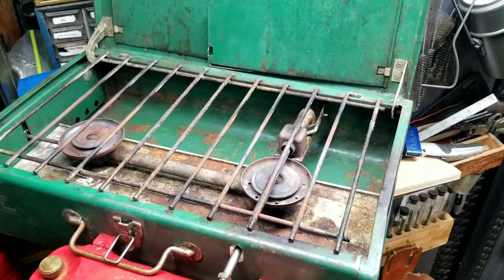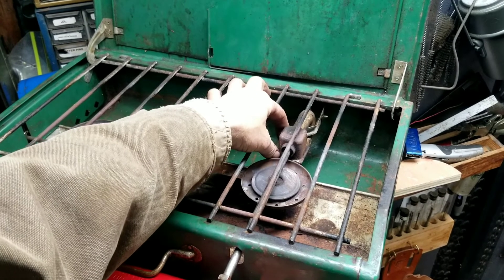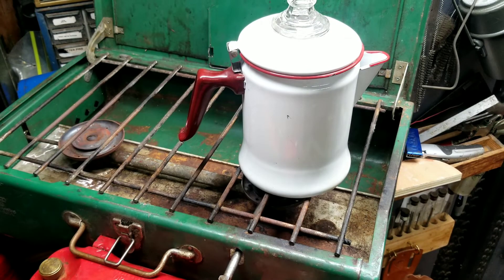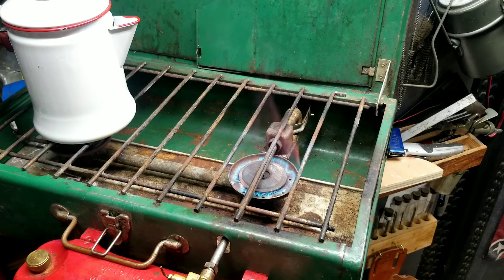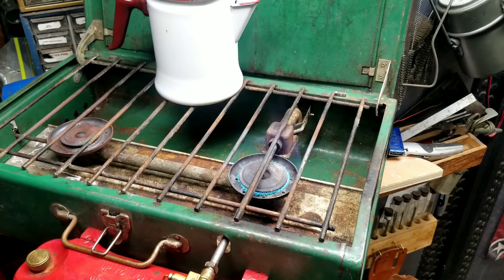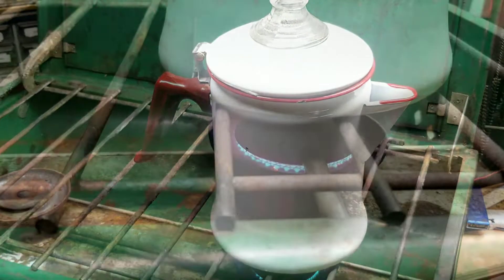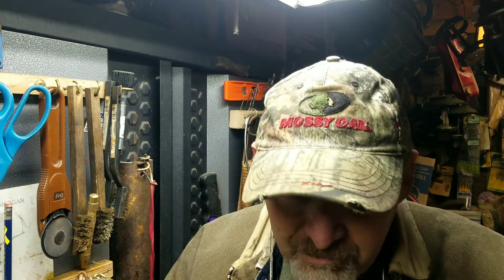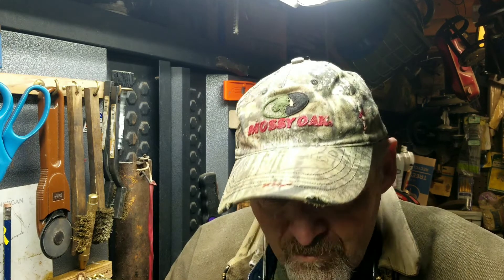Coffee challenge/413G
I figured I would make at least one cup of coffee on an old 413G I purchased for resale before it goes to the booth.